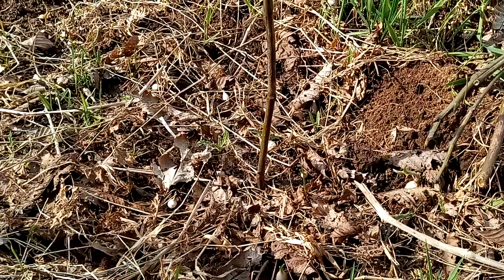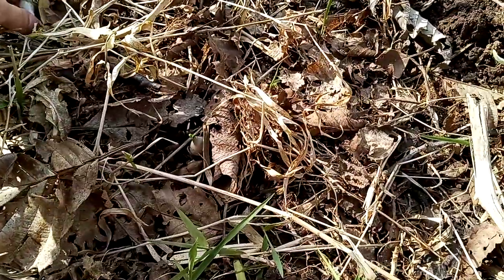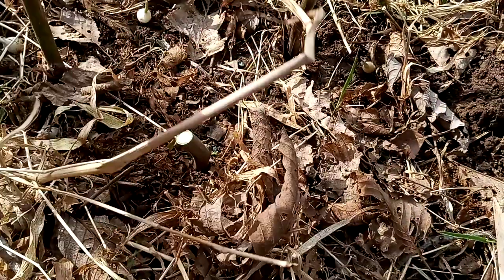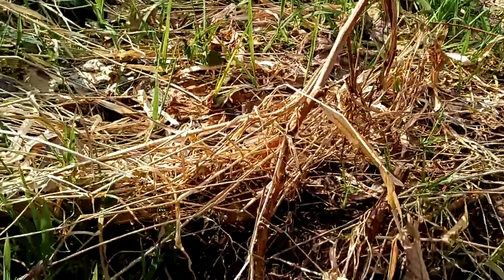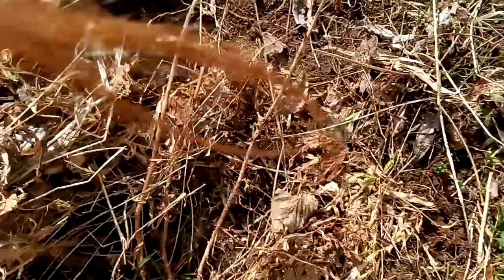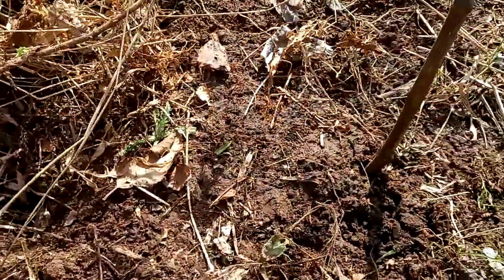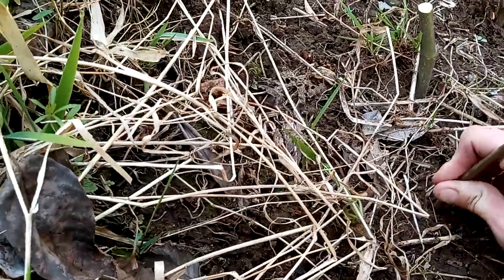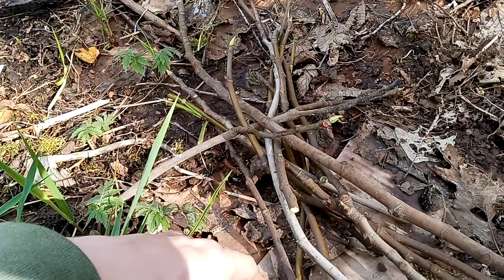How to Propagate Foraged Figs from Hardwood Cutting - Forest Guerrilla Permaculture Gardening